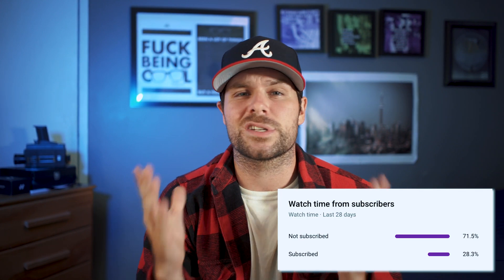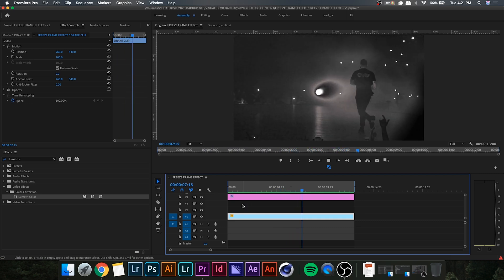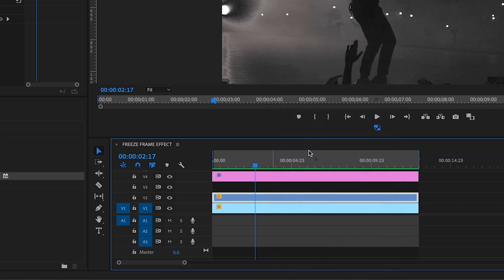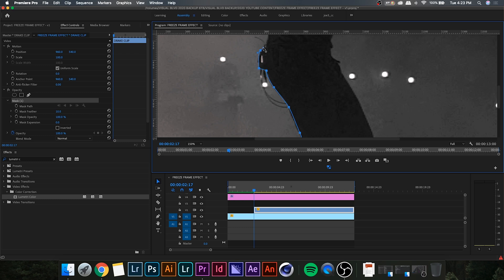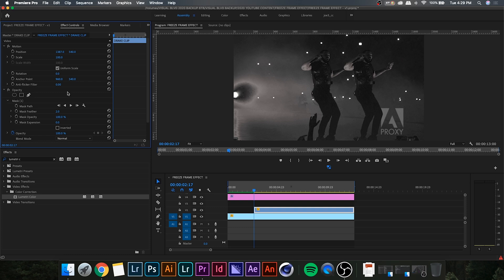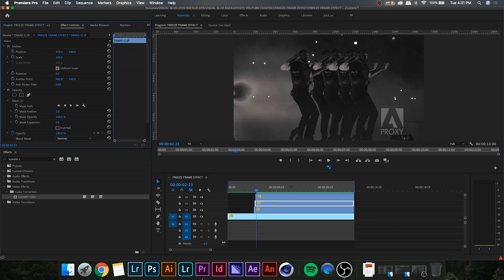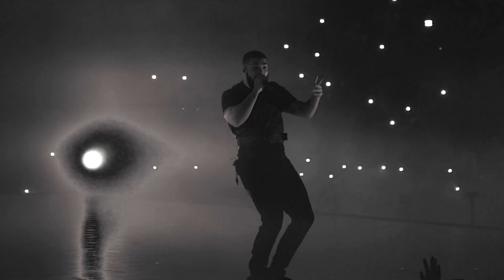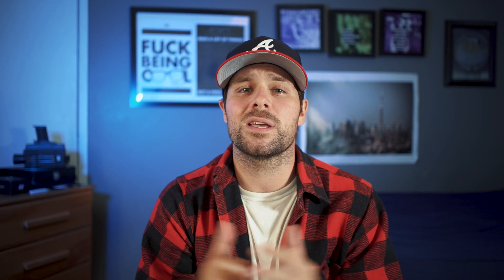How To Create the FREEZE FRAME EFFECT | Premiere Pro Tutorial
This is probably the most popular Music Video Effect in the last ten years. Let me show you how to do it.

Today I go over how to create the freeze frame effect in premiere pro. The Freeze Frame effect is very popular in music videos, and is also an effect that you can do a lot with. I use this effect often enough in Music Videos. This tutorial shows you the basic of the freeze frame effect, and gives you the tools to experiment, and figure out new ways to take the freeze frame effect to the next level. This could also be considered as a Trippy Music Video Effect re: my last video.

My Gear:
Sony a7sII Body
Sony 24mm f/1.4 Lens
Metabones Adapter
JOBY GorillaPod 3K Kit Compact Tripod 3K
Neewer Lighting Kit
Neewer Tripod
MacBook Pro